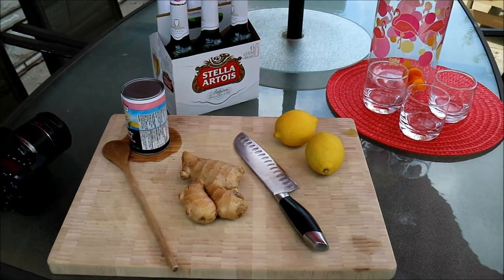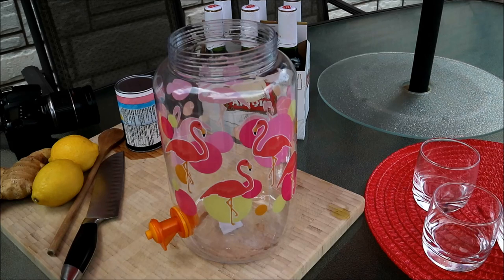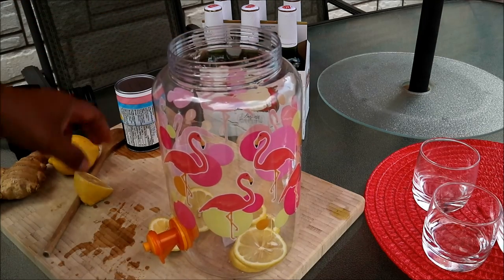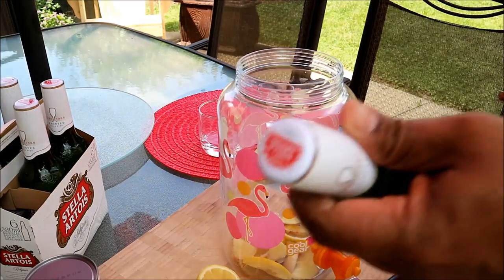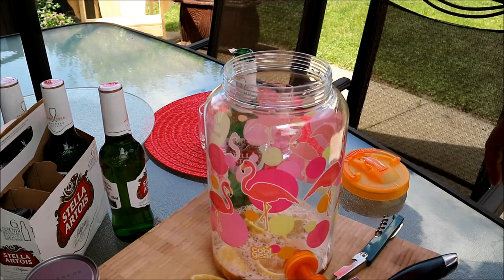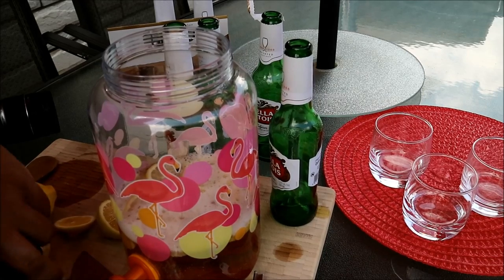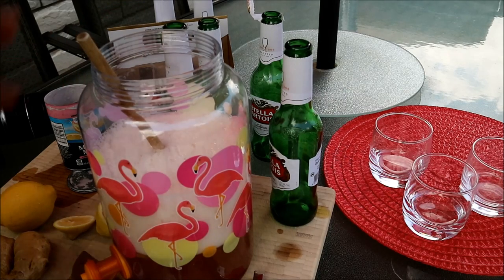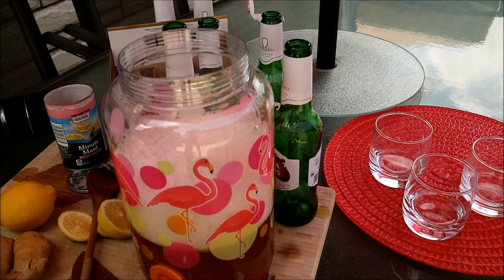Refreshing Summertime Shandy Drink | CaribbeanPot.com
Learn how easy it is to make refreshing Shandy for those hot summer days, with simple step by step instructions from Chris De La Rosa of CaribbeanPot.com

For this Shandy drink you'll need..

4 beers (your fav - bottle or can)
5 slices of ginger
1 can frozen lemonade concentrate (about 1 1/4 cups)
1 lemon (sliced)